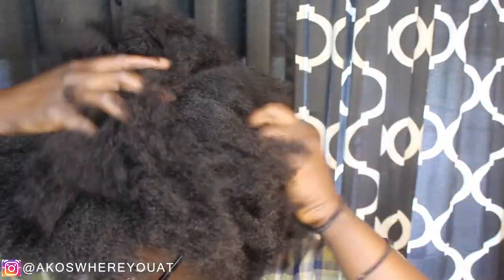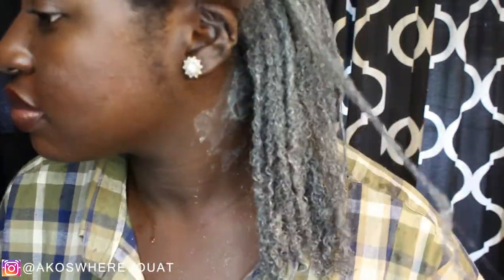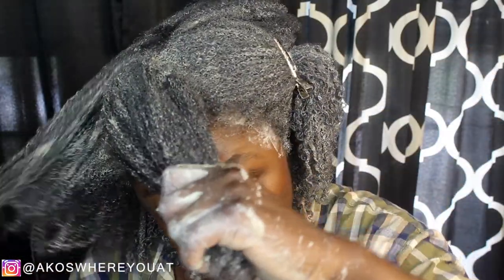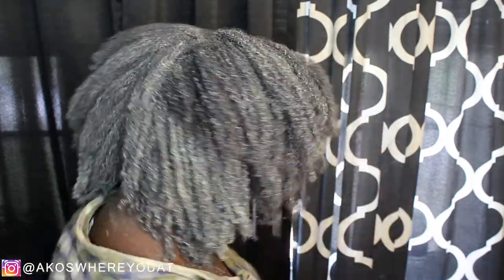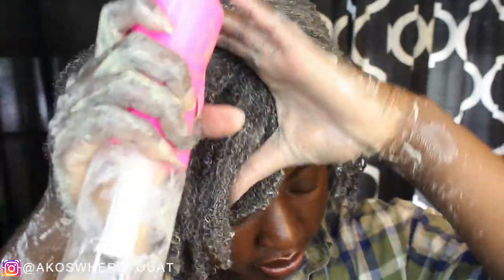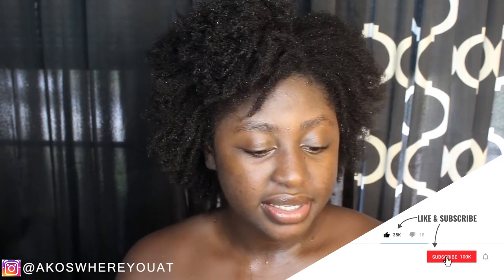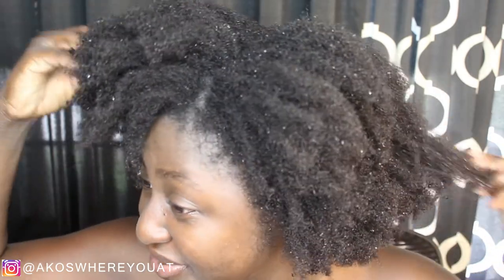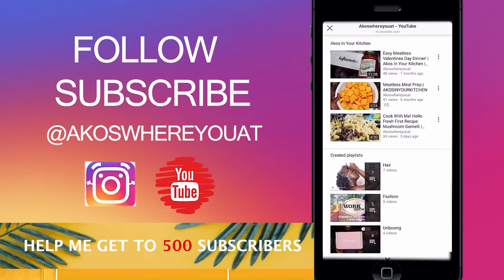DOES IT WORK?? AZTEC CLAY MASK ON 4C NATURAL HAIR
WHAT TO BINGE NEXT!